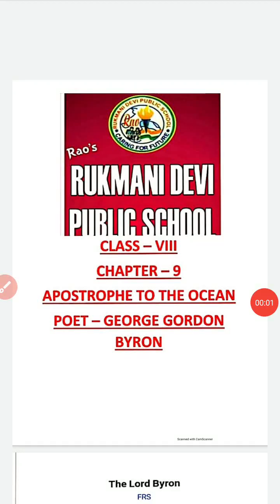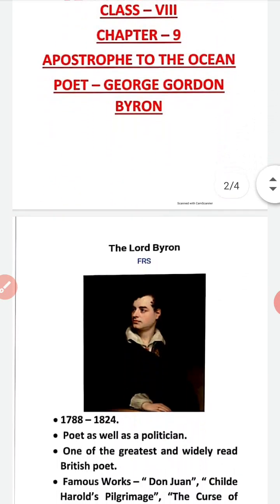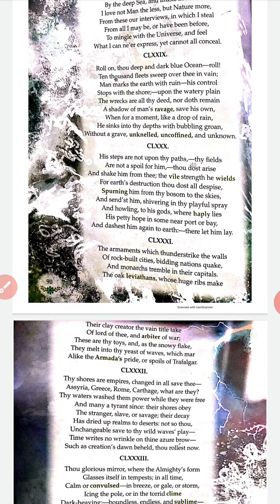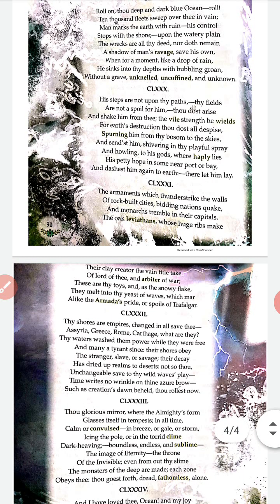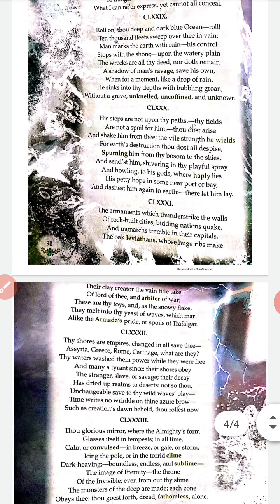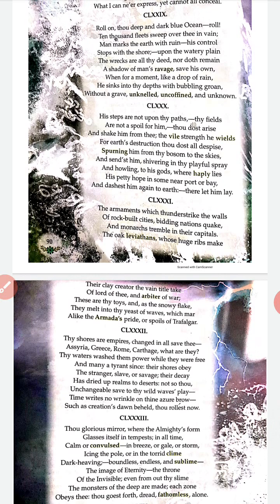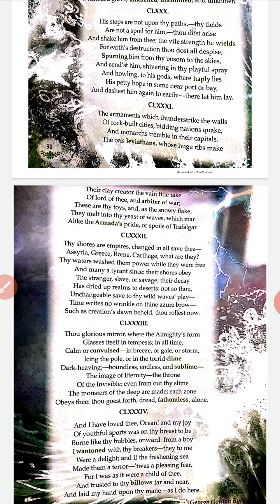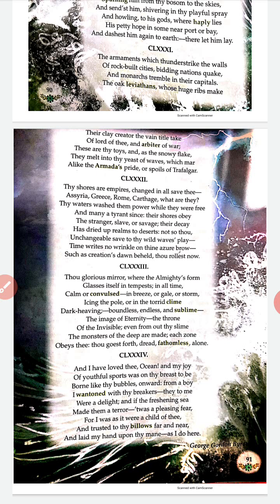Class 8, Ace with Aster, Chapter-9 , Apostrophe to the Ocean (Part - 2)